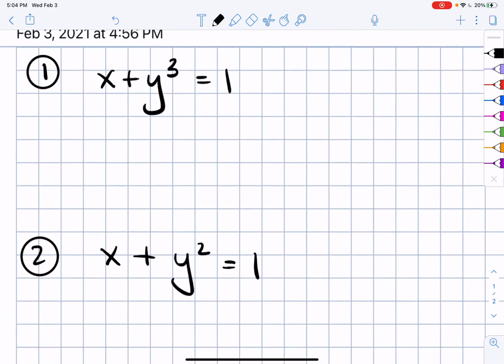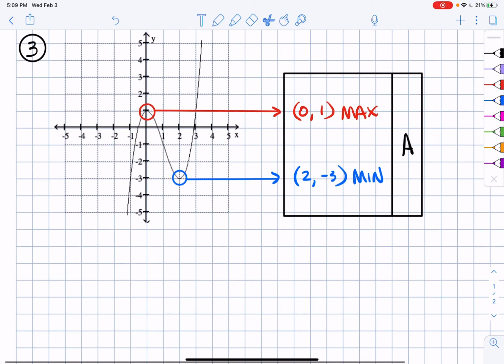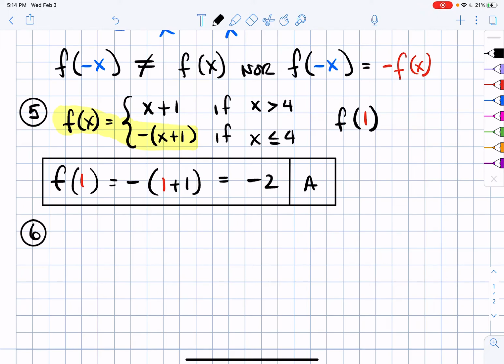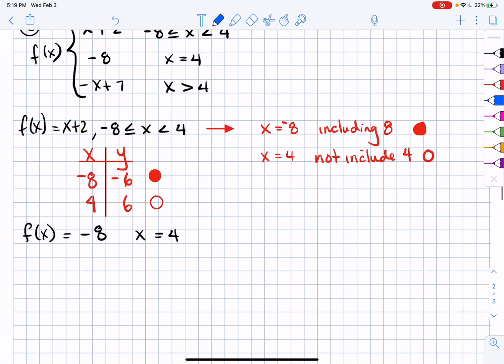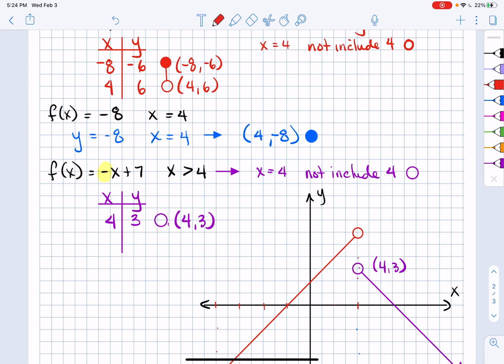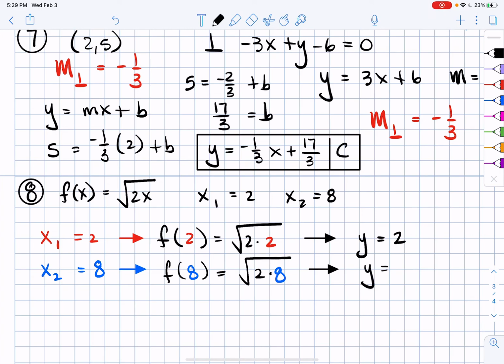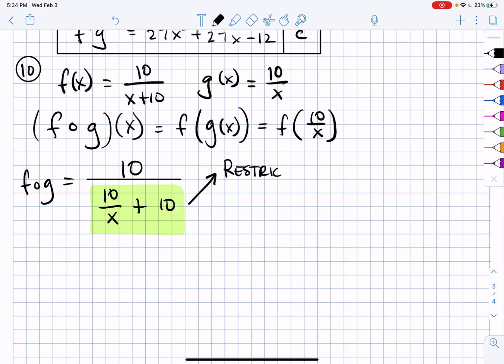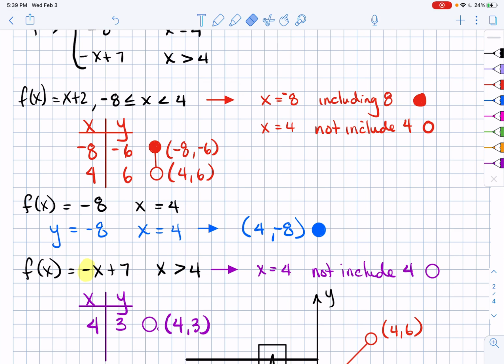1105 LabWork 4 Answer Key